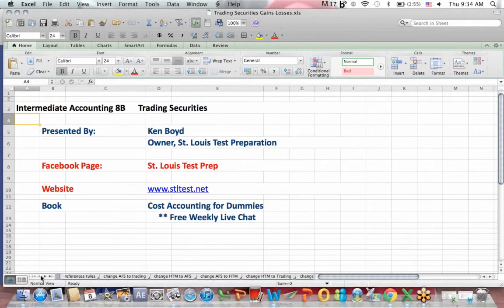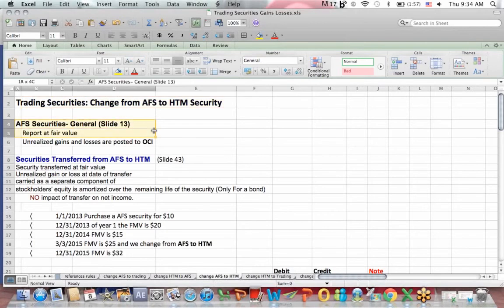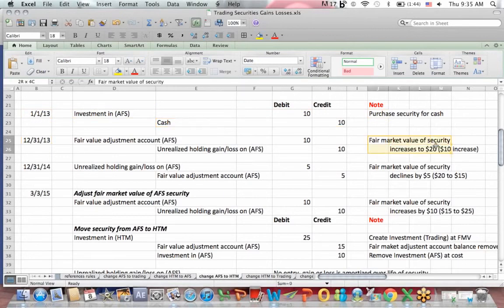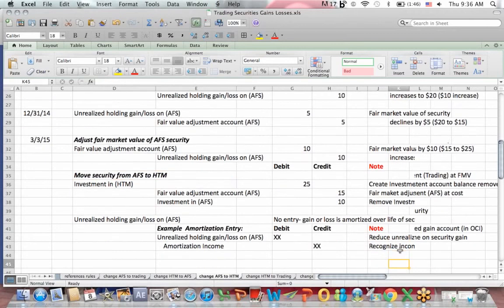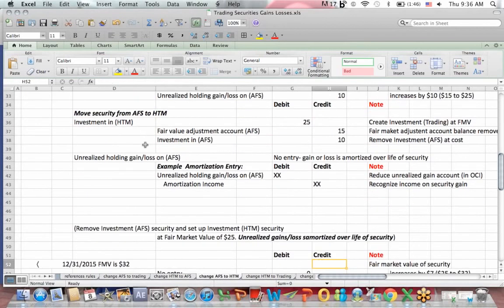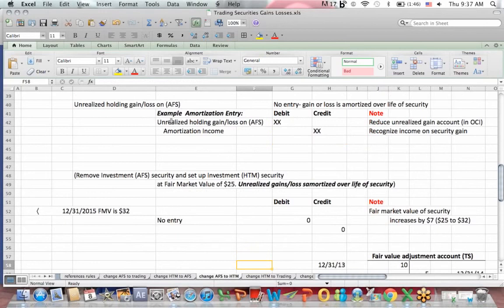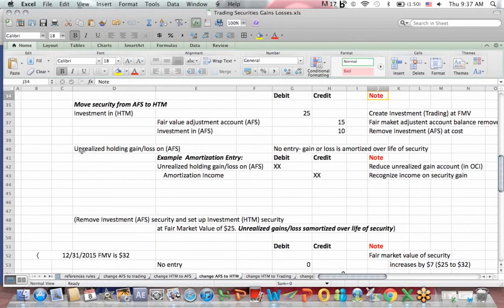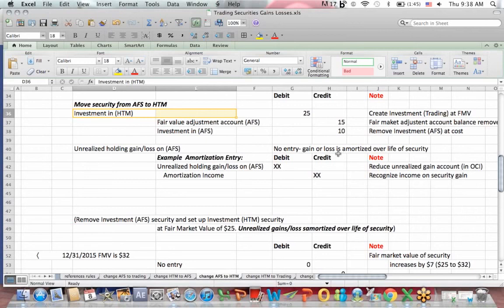Intermediate Accounting 8B Trading Securities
Ken Boyd is the owner of St. Louis Test Prep He provides online tutoring to graduate and undergraduate accounting students. He is also the author of Cost Accounting for Dummies. As a former CPA, auditor, tax preparer and college professor, he brings a wealth of experience to education.